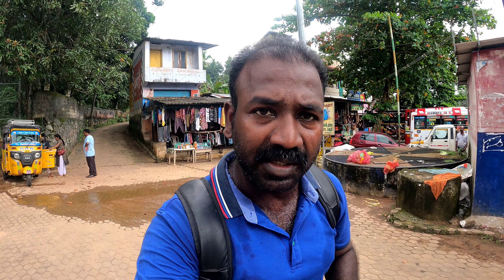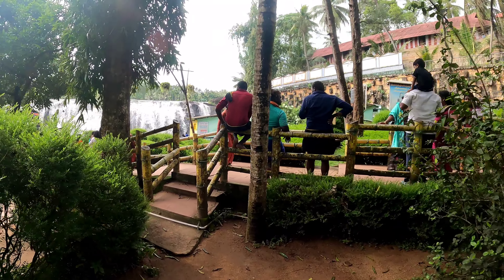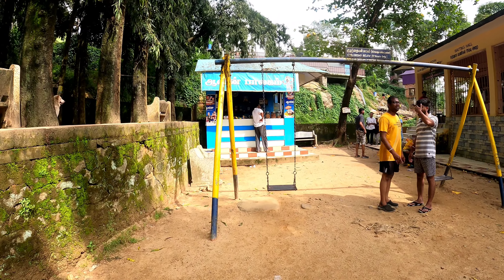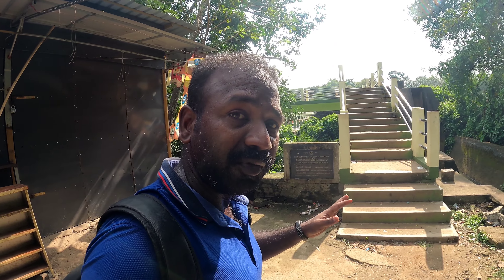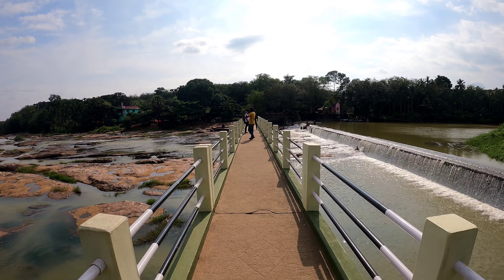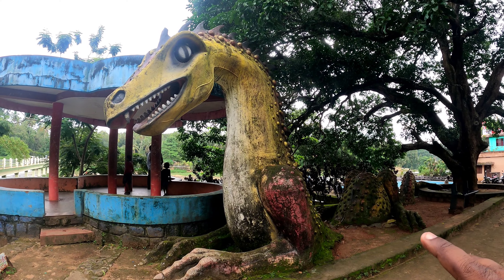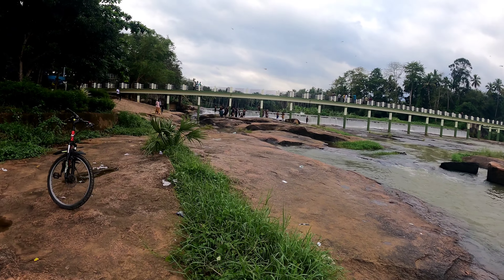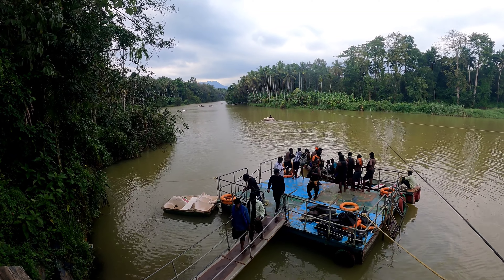Thiruparappu Waterfalls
inspire Nature Official Instagram
@Foodiefrankie YouTube
Inspire Nature  Facebook

Thiruparappu Water Falls

                 Thiruparappu is located about 55 kilometers away from kanniyakumari. The Kodayar makes its descend at Tirparappu and the water fall at this place is about 13km. from Pechiparai dam. The river bed is rocky and about 300 feet in length. The water falls from a height of nearly 50 feet and the water flows for about seven months in a year. The whole bed above the falls is one rocky mass which extends up to a distance of about quarter of a kilometer upstream where the famous Thirparappu weir has been constructed for supplying water to the paddy fields. On either side of the river, on the left bank of the river in between the water falls and the weir, there is a temple dedicated to Siva enclosed by strong fortification. The District Administration has constructed a swimming pool for children over here which is very popular among the children.

Thirparappu Falls is not a natural waterfall. Rather, it is an artificial fall that features a picturesque pool like formation at the bottom where the water of the falls accumulates.The falls are surrounded by thick green foliage and indigenous fauna, which make it a nature lover's paradise.